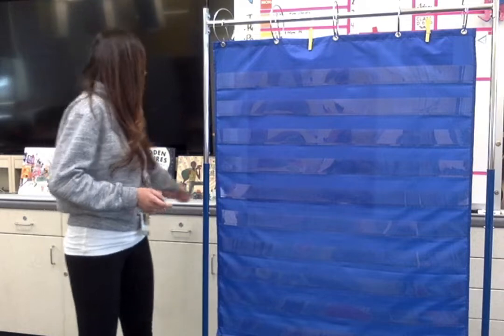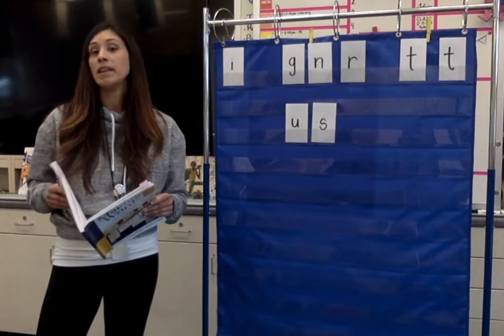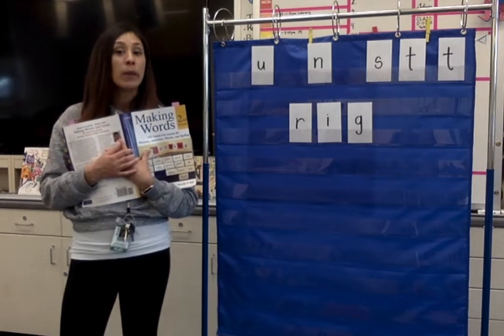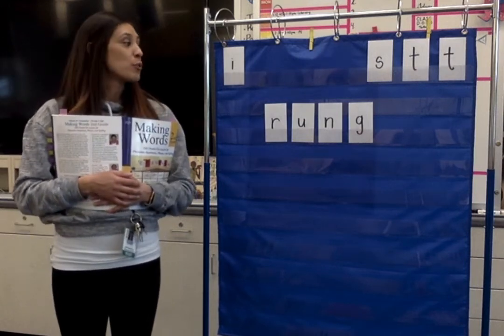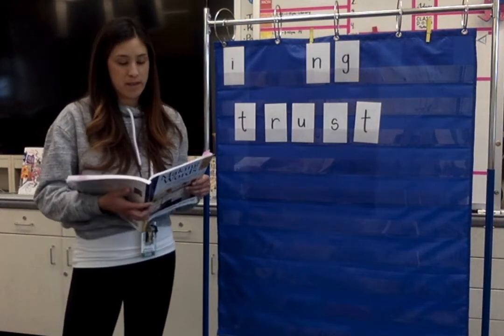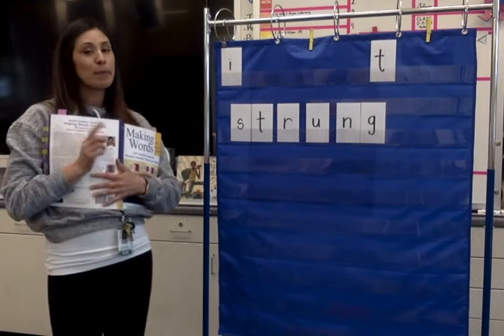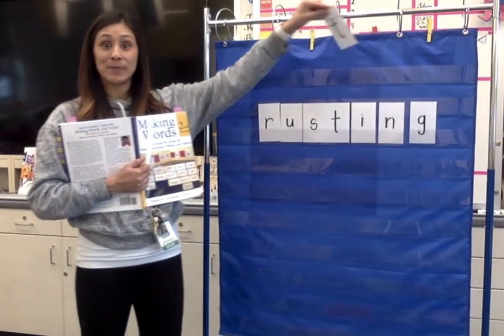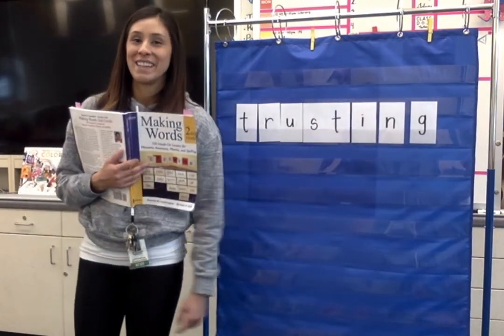Spelling: Letter Tiles (Monday, 3/23)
Hi Room 21! I'm here to walk you through spelling today! You'll need your letter tiles, so make sure you have those printed off and cut before pushing 'Play'!